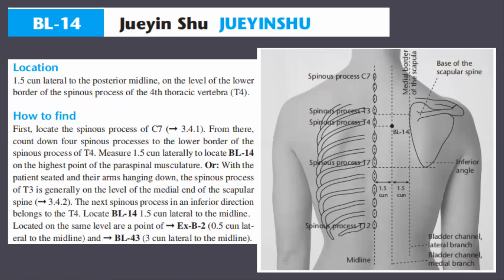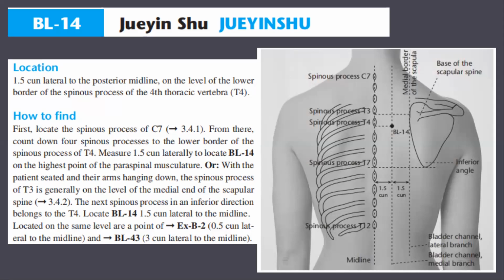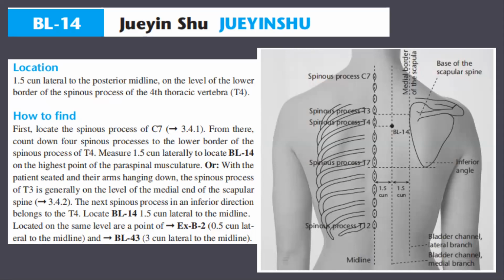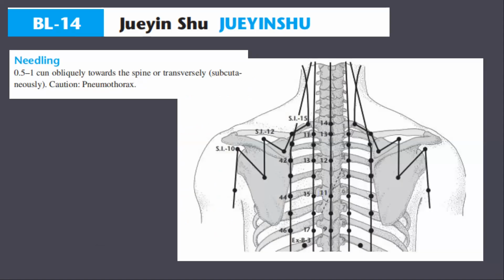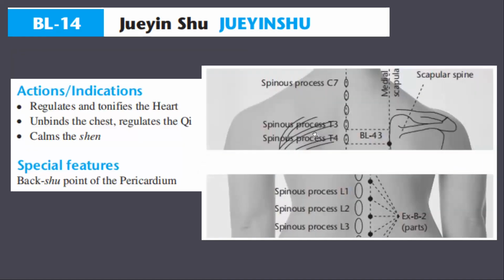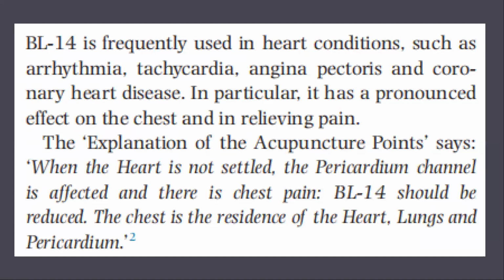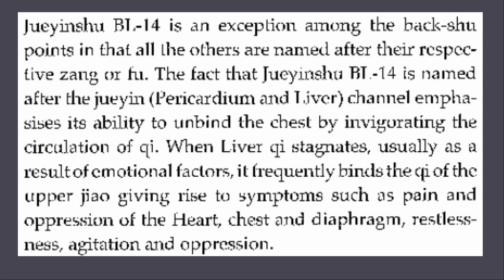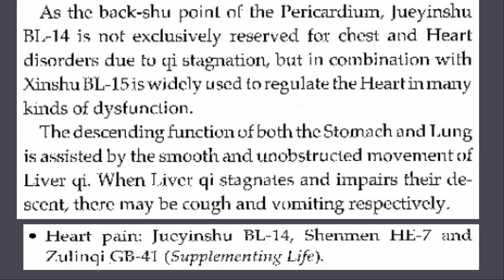BLADDER 14 JUEYIN SHU (HEART PROTECTOR CORRESPONDENCE, GATE TOWER SHU, ABSOLUTE YIN HOLLOW)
Location:  On the back, 1.5 cun lateral to the lower border of the spinous process of the 4th thoracic vertebra.

Classification: Back-Shu point of the Pericardium

Indications:
Cardiac pain, palpitation
Cough, chest congestion
Toothache

Functions: Regulates the Heart, smoothes Liver Qi, frees the chest.

Notes: Back-Shu points are corresponding points on the back where the Qi of the respective Zang-Fu organ is infused. If the Five Zang organs are diseased, abnormal reactions appear on the Back-Shu points. Back-Shu points have a direct therapeutic effect on the diseases of the Five Zang organs.

Needling: Oblique insertion .5 - .8 cun